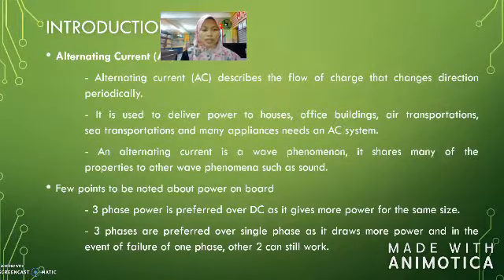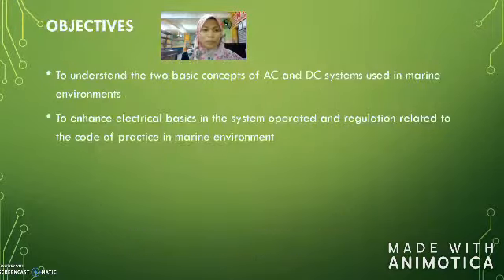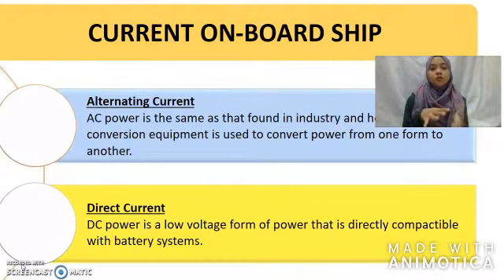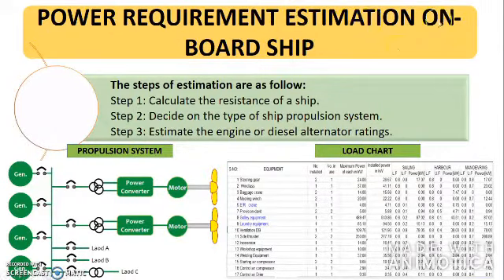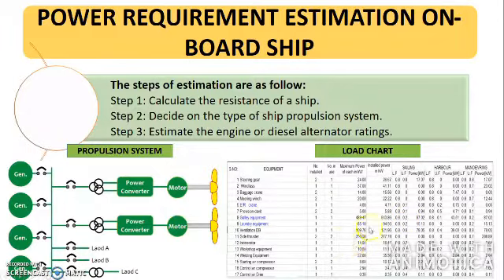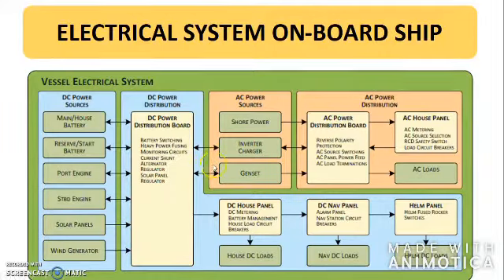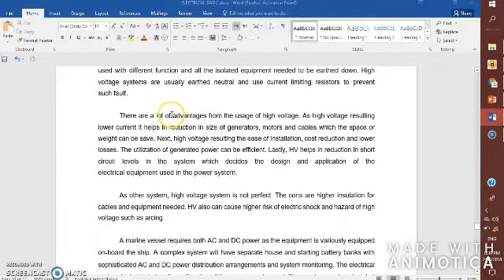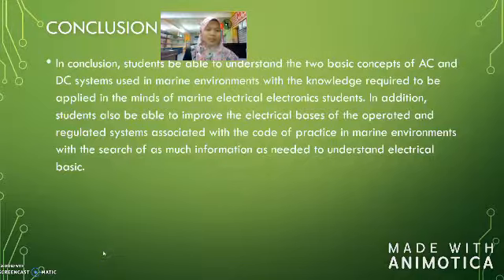ELECTRICAL BASIC ON BOARD MARINE VESSEL OR SHIP